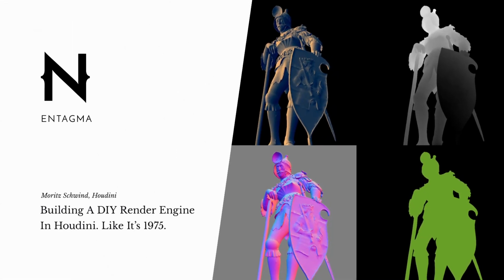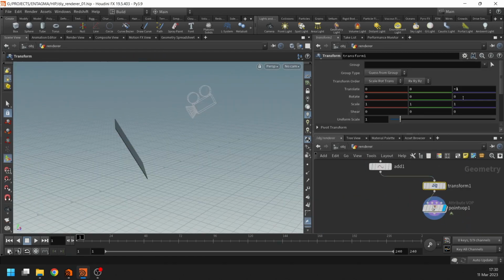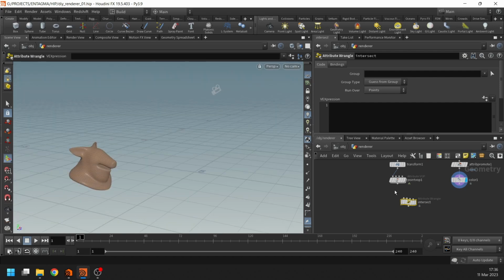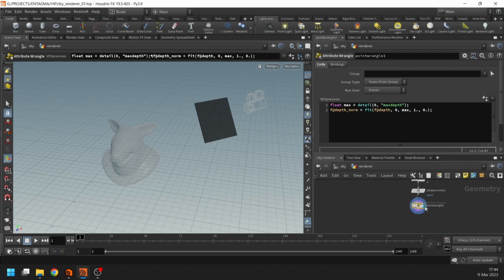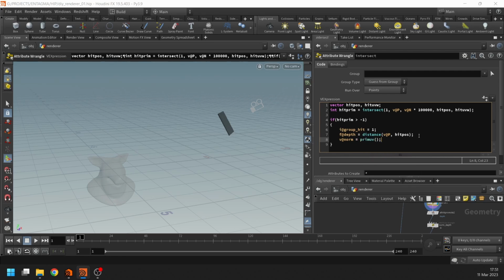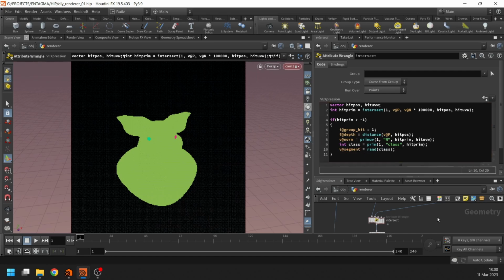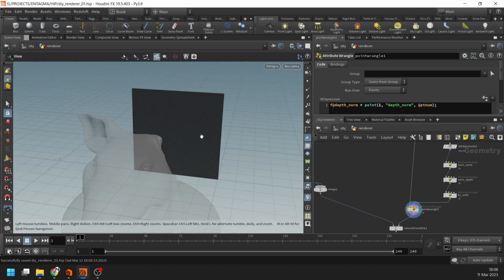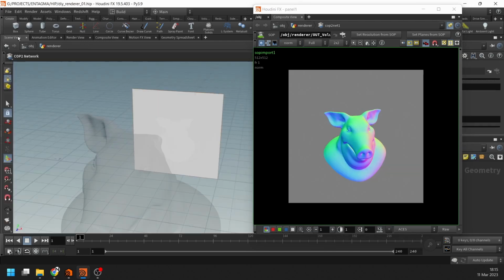Houdini Tutorial: Building a DIY Render Engine Like It's 1975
What do you do when you need fast info passes rendered out but are too stupid to set up something in ROPs and too lazy to use Solaris? Right - you build yourself a 1970s render engine straight in SOPs. Clever? Not sure. Useful? Definitely. on Thursday for this week's premium tut to see what we can use these passes for.

00:00 - Intro
00:54 - Setting Up Something To Render
01:48 - Building The Renderer: Image Plane
02:55 - Transforming Image Plane To Camera Space
04:25 - Ray Directions
05:57 - Merging In Render Geometry
07:24 - Geometry Intersections / Rendering Depth
12:22 - Writing Our Rendering Into Volumes
14:22 - Rendering Normal Map
17:12 - Rendering Segmentation Map
19:16 - Rendering A Cheap Diffuse Pass
22:50 - Aux Maps To Volumes
24:28 - Importing Volumes To COPs for Compositing
25:22 - Anti-Aliasing
26:23 - Recap / Infamous Last Words